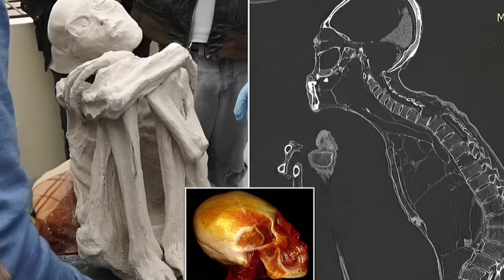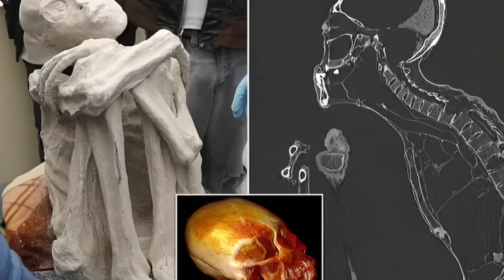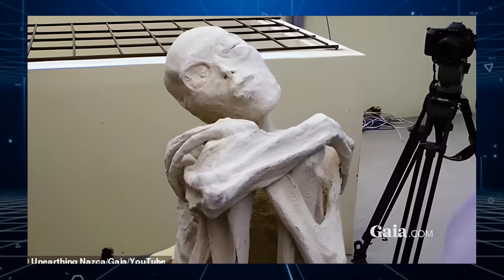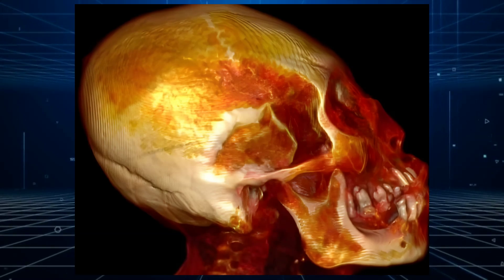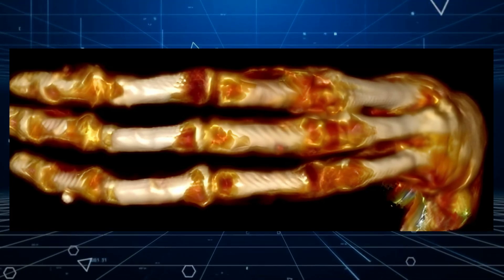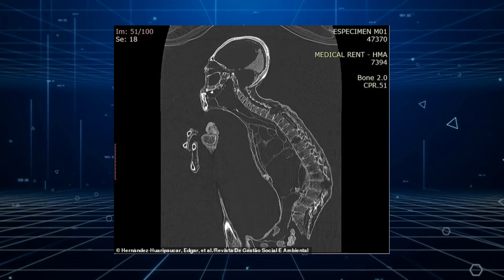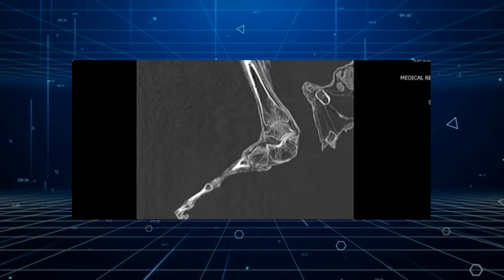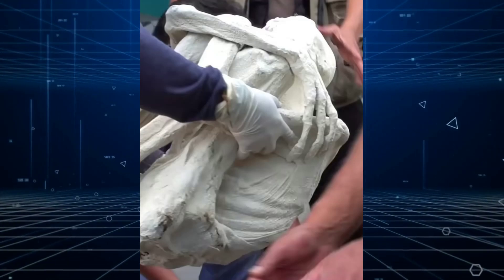🧬 Decoding Maria: The 'Alien' Mummy's DNA & Anatomical Puzzles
Is this the proof we've been waiting for? 👽 A new study suggests the "alien" mummy "Maria," discovered in Peru, might actually have human-like biological structures with significant anatomical differences. This shocking revelation challenges everything we thought we knew about ancient history and human evolution.

In this video, we dive deep into the mysteries surrounding Maria:

🔬 Human-Like Biology: Uncover the scientific evidence suggesting Maria's connection to humanity.

💀 Anatomical Differences: Explore the 3-fingered hands, elongated skull, and other unique features that set Maria apart.

🕰️ Nazca Connection: Could Maria's existence be linked to the enigmatic Nazca civilization?

🤔 Alien or Human Evolution? What does this discovery mean for our understanding of human origins?

Join us as we unravel the secrets of Maria and explore the possibility that we are not alone in the universe. Don't miss this groundbreaking video!